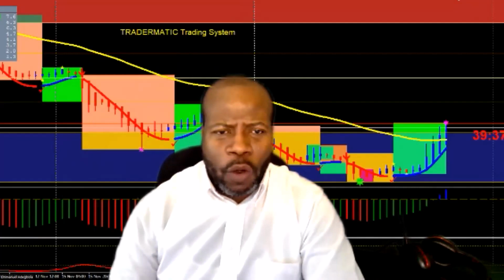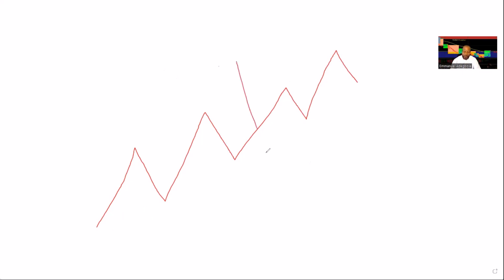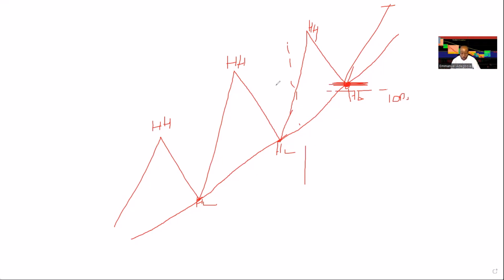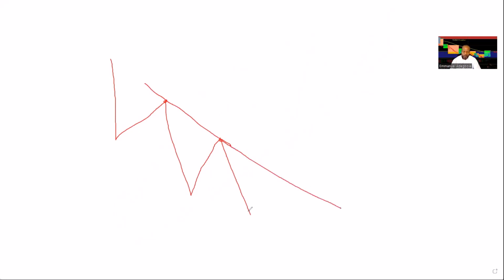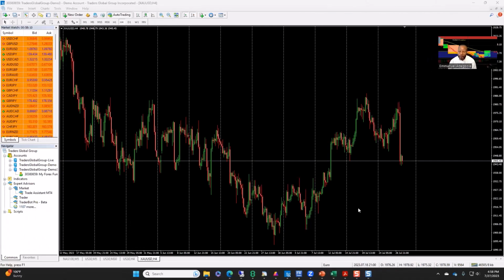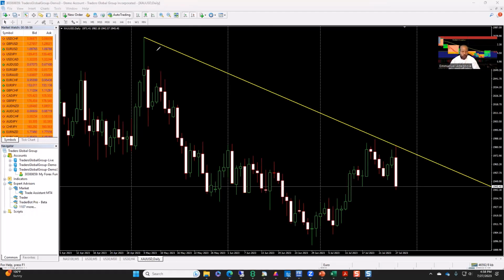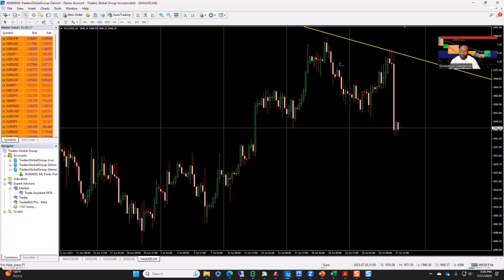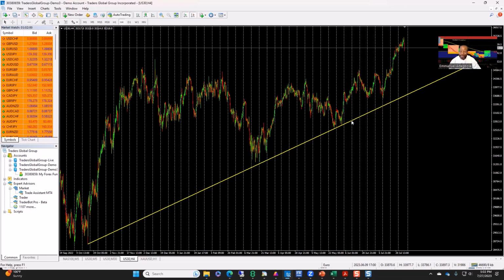The Forex Apostle Third Touch Forex Trading Strategy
I accidentally discovered this Forex winning strategy and I call it The Forex Apostle Third Touch Forex Trading Strategy, you would be shocked at how simple but powerful it is.
Kindly share your opinion of this strategy in the comment section below this video.

Do you need funds to trade the Forex market? Click the link below to create your account with any of my

If you are a US Resident Forex trader, then you can create your FX account with any of these Brokers

If you are a Non-US Resident Forex trader, then my #1 recommended Forex Broker is FXChoice, click the link below to create your account

Some or all of the referenced trades may not be actual trades and instead could be hypothetical trades or simulated trades. Hypothetical or simulated performance is not necessarily indicative of future results.  Hypothetical performance results have many inherent limitations, such as the costs of commissions or other fees.  Because the trades underlying these examples may not have been actually executed, the results may understate or overstate the impact of certain market factors, such as lack of liquidity.  Simulated trading results, in general, are also designed with the benefit of hindsight, which may not be relevant to actual trading.

The strategy producing the referenced performance may have made or lost money before or after the referenced trade(s) was/were executed, and the referenced trade(s) may not necessarily be representative of the average subscriber’s experience or performance utilizing the strategy.
No representation is being made that you will achieve the same or similar results as the referenced results.